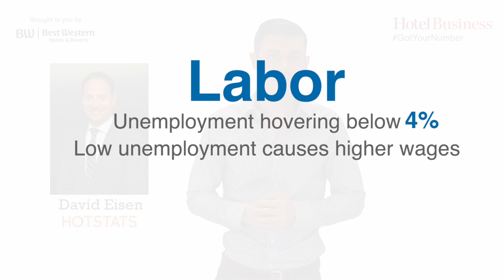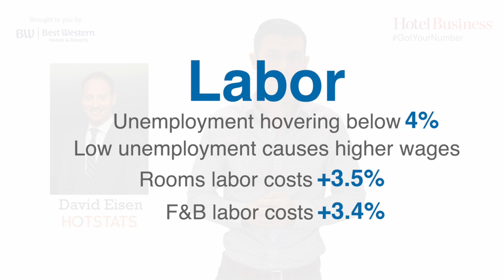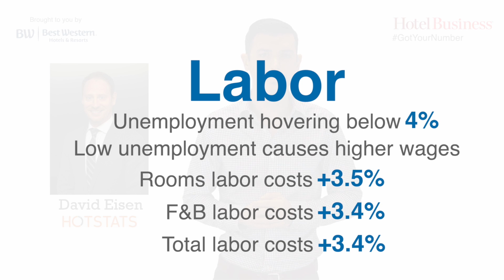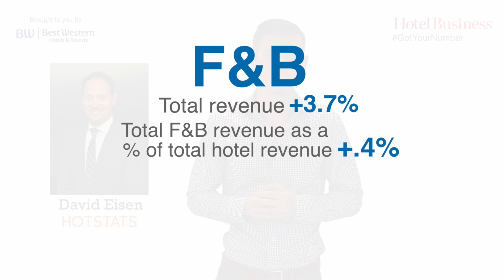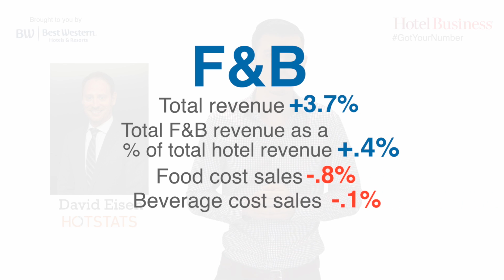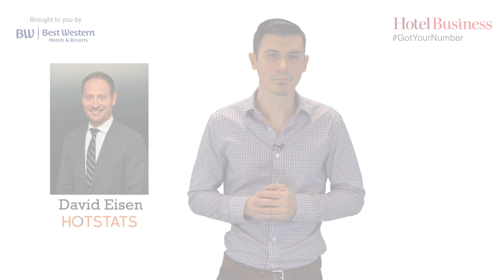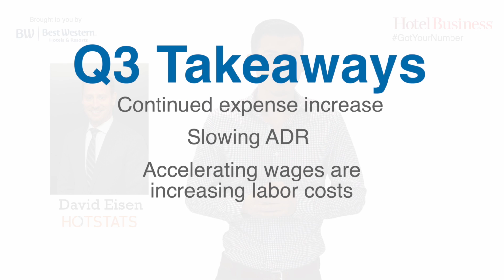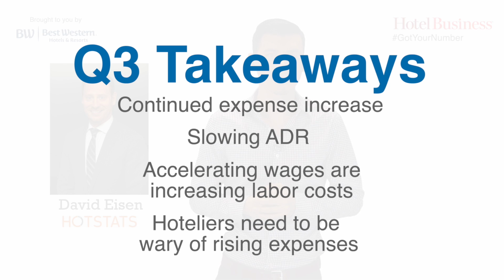We’ve Got Your Number: Q4 2018 Lodging Update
Sponsored by Best Western Hotels & Resorts, "We’ve Got Your Number" not only provides the lodging industry with quarterly updates on some of the latest stats from research firms, it also captures input from our industry’s most well-respected analysts. Hotel Business Senior Editor CJ Arlotta spoke with David Eisen, director of hotel intelligence and customer solutions at HotStats, about labor costs, F&B revenues and more.